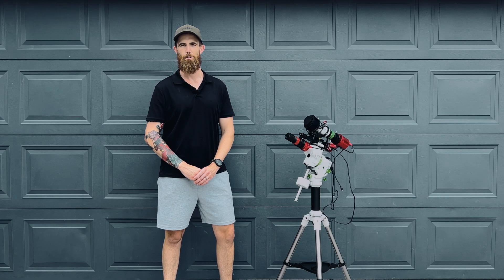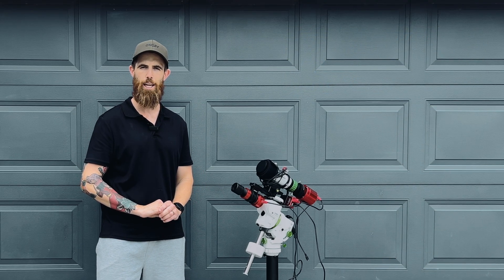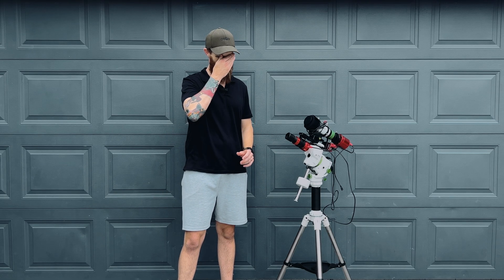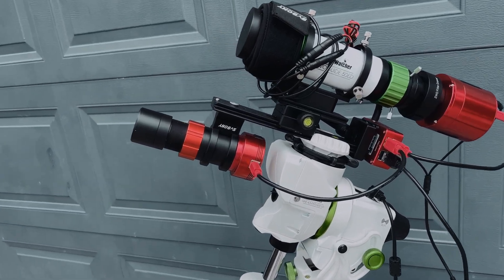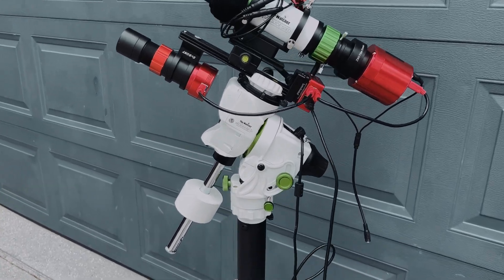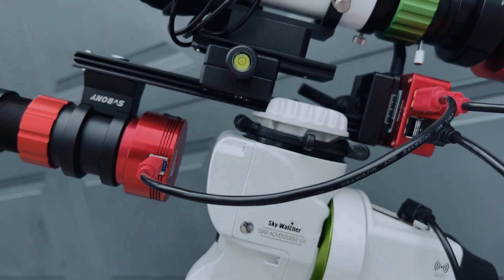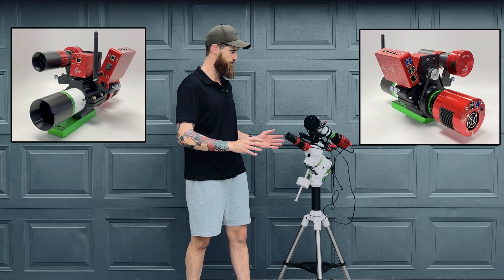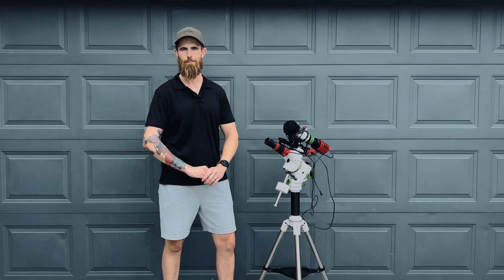Portable and Affordable Skywatcher Astrophotography Travel Setup Part 1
This is my first setup of a budget travel rig. Yes this still costs a sum of money, but compared other gear I think this is quite affordable.

And if you're interested in any of the gear or making your own setup I highly recommend you give Pete from astroanarchy a call :)

Equipment:
Skywatcher Star Adventurer GTI
ZWO ASI290MC Guide Camera
ZWO ASIAIR Mini
Optolong L-Ultimate Filter
Svbony Guidescope
Svbony Dew Heater
Neewer DSLR Dovetail